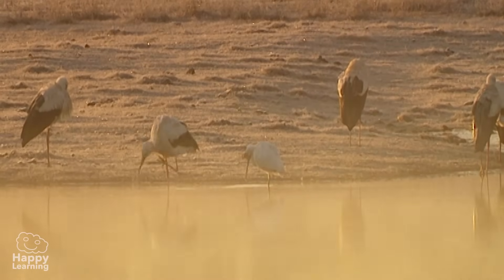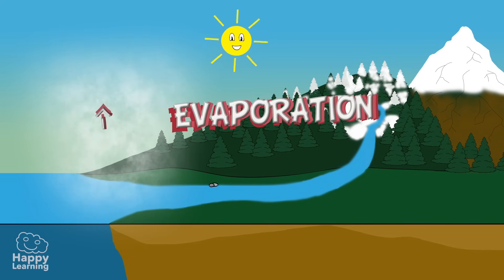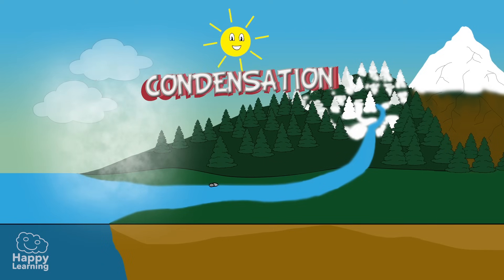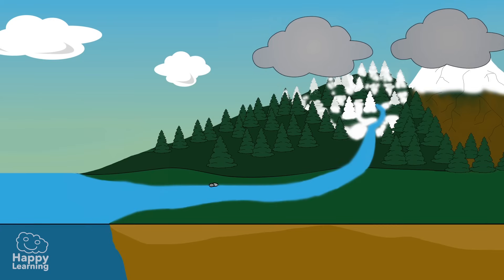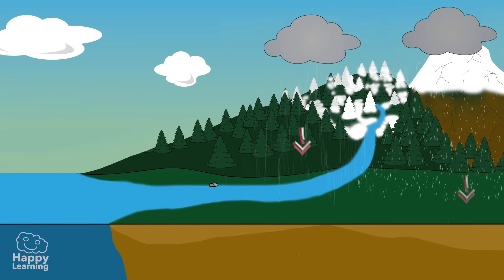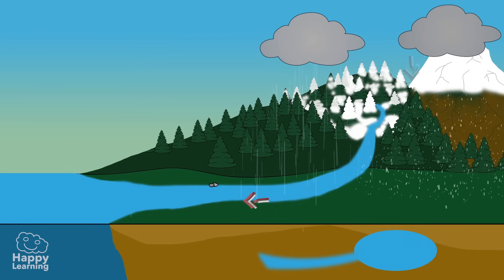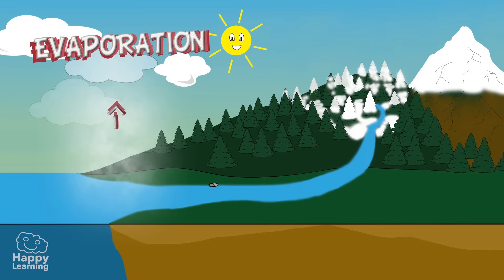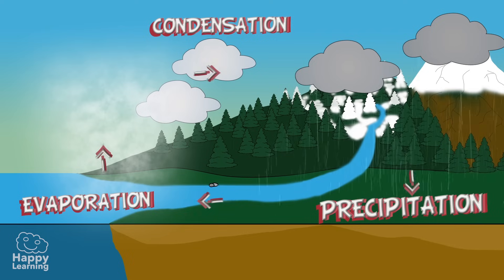The Water Cycle | Educational Video for Kids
What are you waiting for? Hello friends, and welcome to another new Happy Learning video.
Today we will learn about the water cycle. Earth, which is the planet we live on, is known as the Blue planet because as much as 3/4 of the planet's surface is ...water! And water is so very important because without it, there would be no life. Without it, theses sweet little otters wouldn't exist, or theses playful bears, nor this conceited bird, or even us, the human beings. That's why we must look after it. We should conserve our water well and most of all, we must maintain our rivers and oceans clean.
Did you know water never stands still, but is always in constant movement, even though at times it doesn't seem like it? This water movement is what is called the Water cycle. Now let's learn more about it.
When the sun warms the water on the Earth's surface, it evaporates, converting itself into water vapor or steam and begins its incredible journey flying into the sky, up towards the atmosphere. This first stage of its journey is known as evaporation.
When the water converts in vapor, it rises towards the atmosphere, then cools down transforming itself into clouds. This second stage of its journey it called condensation.
Once the water has condensated, and turned into a cloud, it continues its amazing journey by being blown by the wind, traveling from one place to another. Clouds are actually tiny little drops of water suspended in the air, but when the clouds grow, they collect more and more water. These water drops then crash into each other and become bigger drops of water. Then at some point, they end up falling to the ground in the form of rain or even snow. This stage of the water cycle is called precipitation.
The water which falls to the ground, which precipitates in the form of either rain or snow may land in rivers, or even on the ground to then seep through to subterranean currents of water. All this water must continue its long journey, covering large amounts of distances until it finally reaches the sea. When it arrives at the big blue sea, it will once again begin the process...evaporation, condensation, precipitation.
That's why it is called the water cycle, because it forms a never-ending circle.
Isn't the water cycle just so incredible?